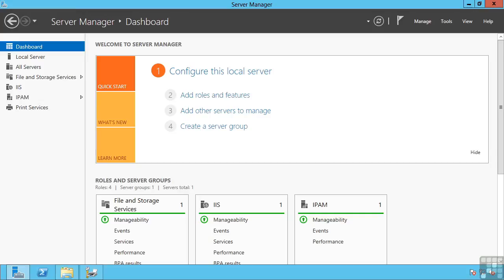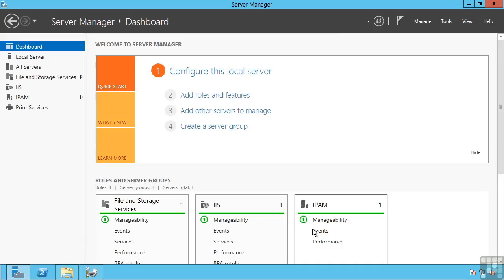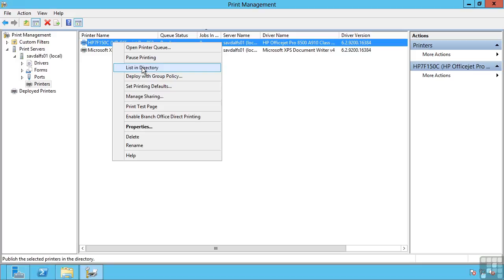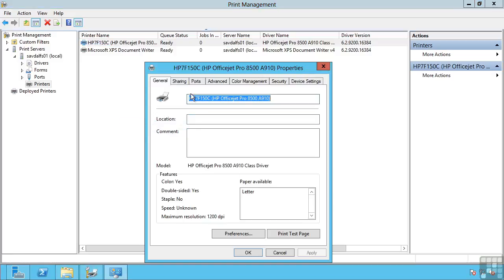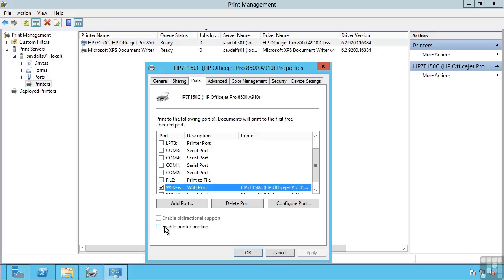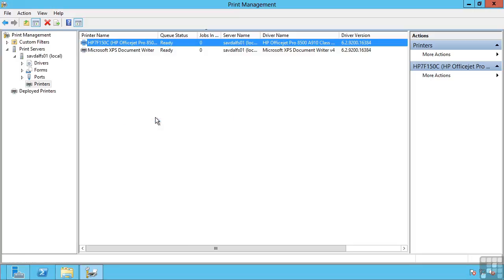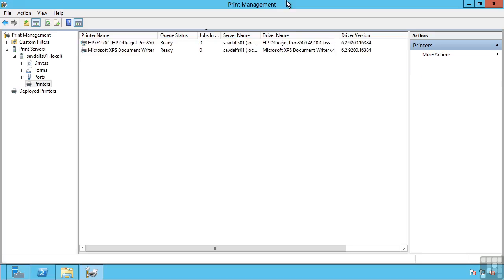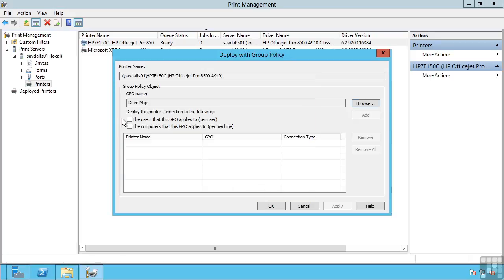60 0811 Enabling And Managing Print Services